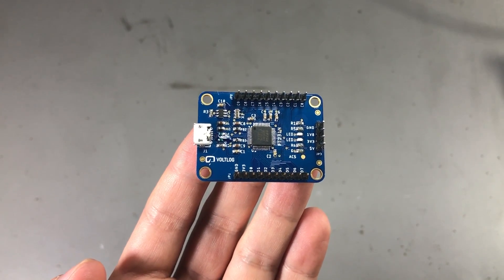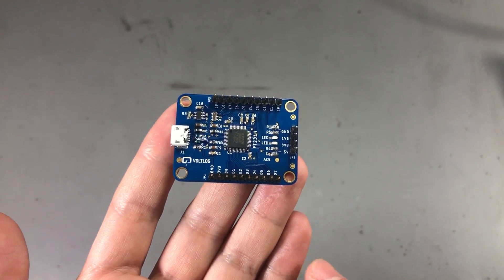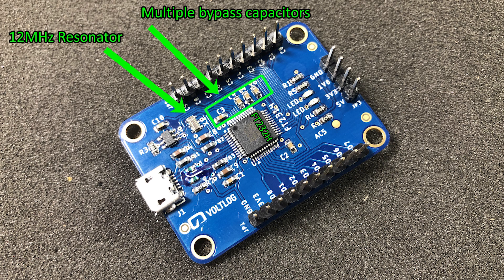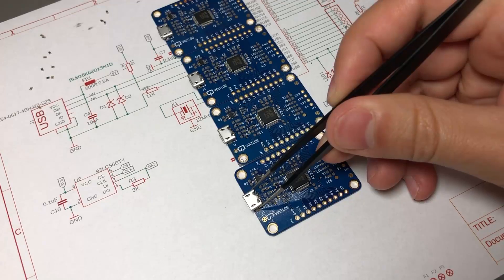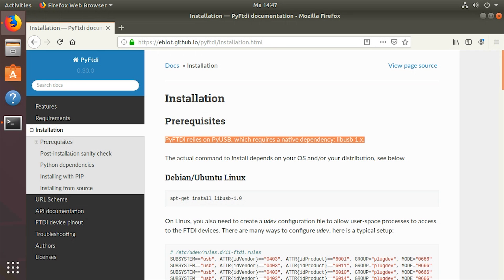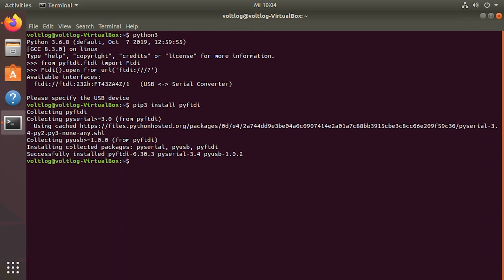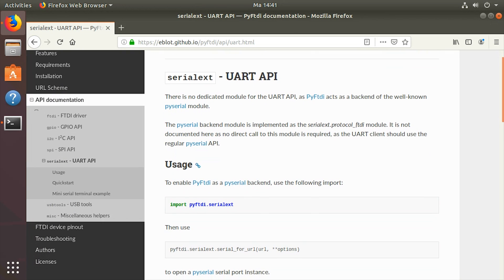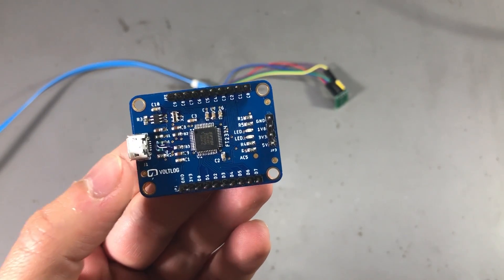Voltlog #265 - FT232H USB to JTAG/I2C/SPI Interface With Python & PyFtdi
$2 for 5 PCBs Any Color In this video I am showing you how I designed and built my FT232H breakout board and how to use it to add a SPI/JTAG/I2C/Serial interface to your PC accessible through Python by using the PyFtdi library.